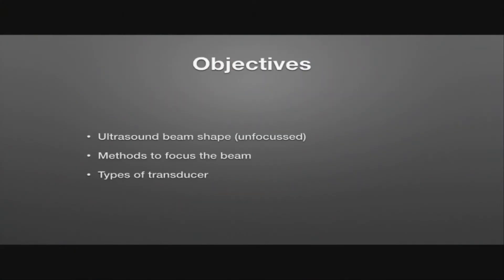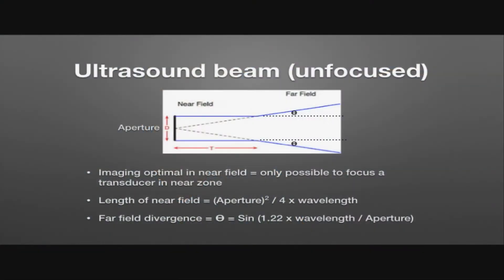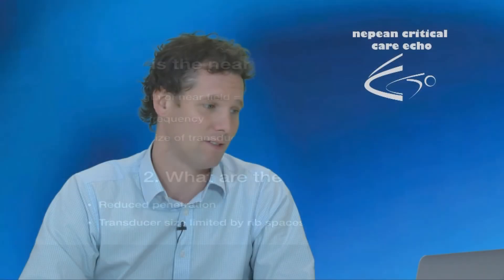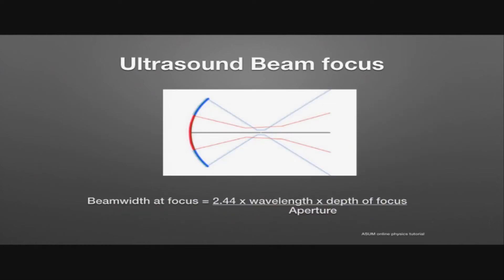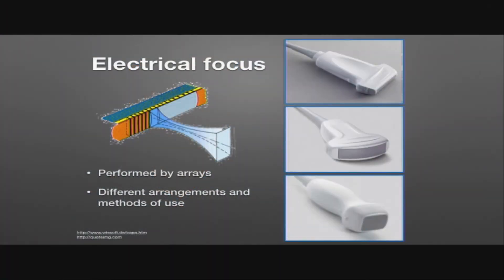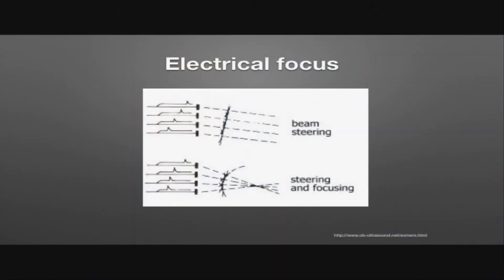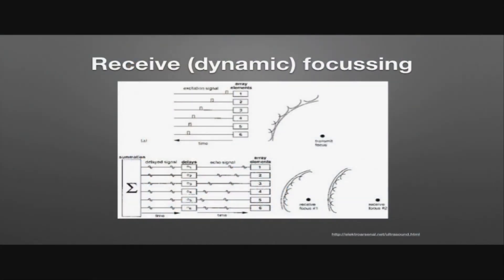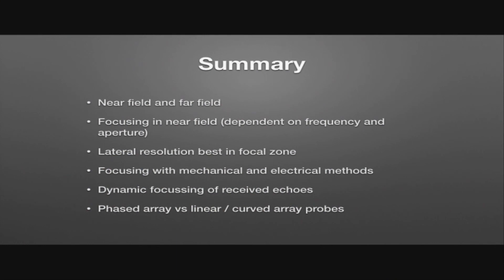Transducer & beamforming concepts - Part 2